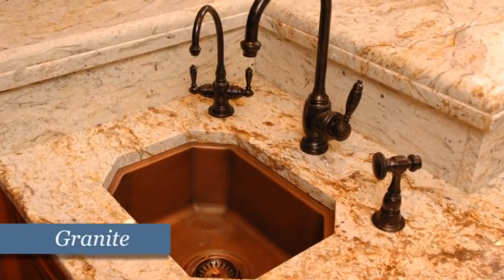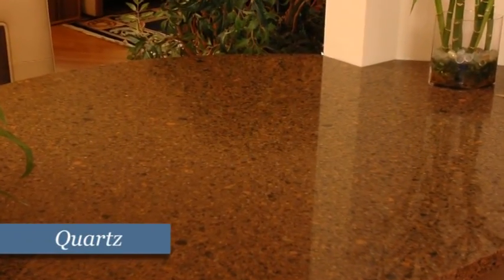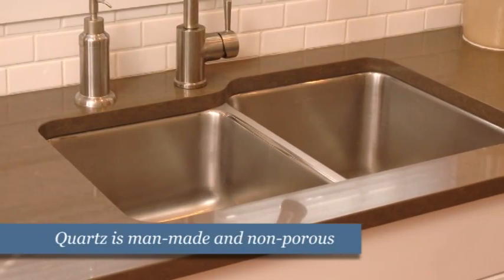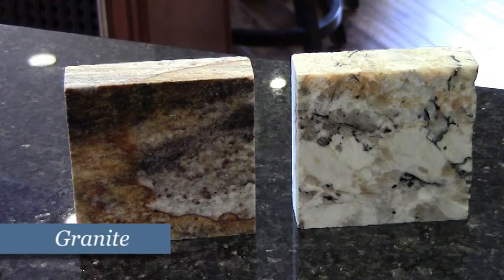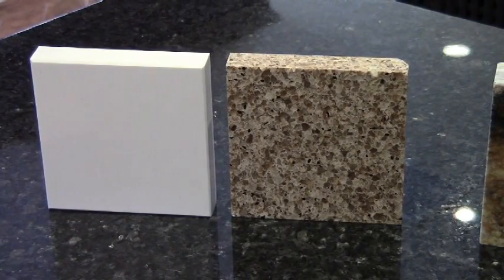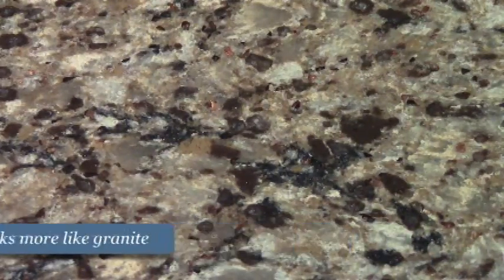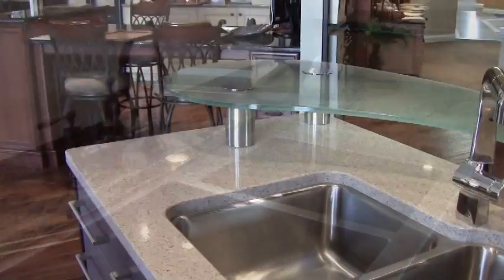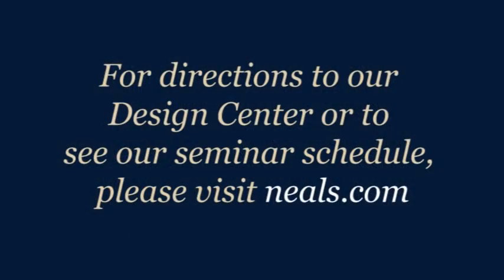Granite vs Quartz in the Kitchen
Neal's Design Remodel Kitchen Designer Cyndi Kohler discusses the pros and cons of using granite or quartz for your kitchen counter tops.